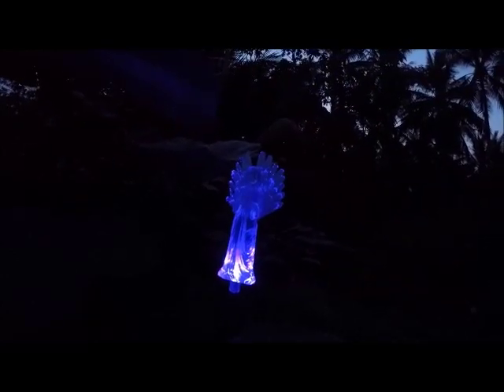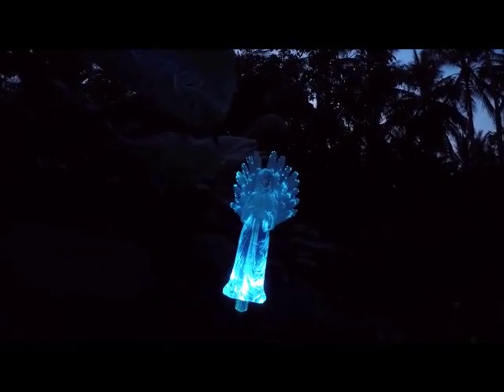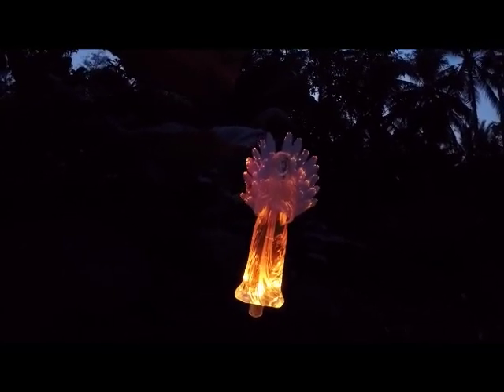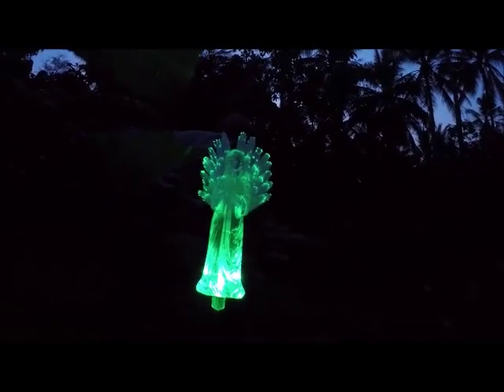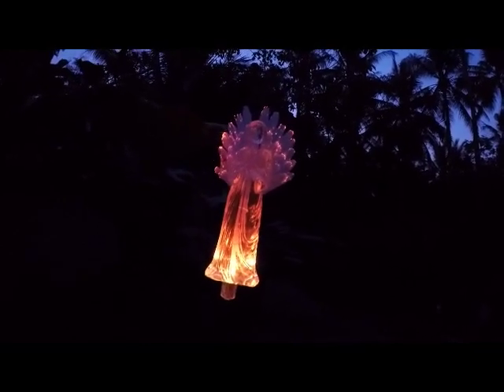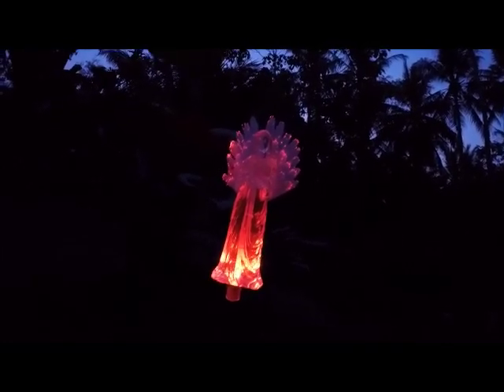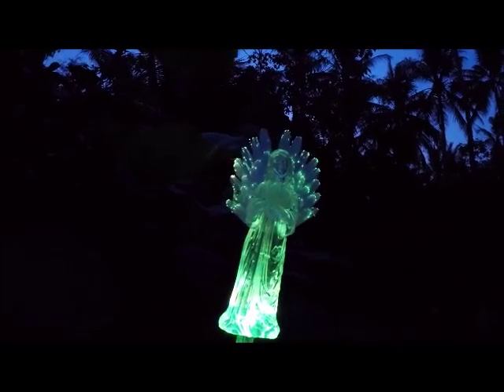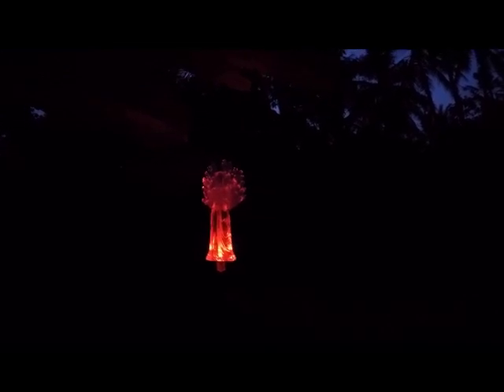A Beautiful Light From Canada And Many Bats In The Evening Light